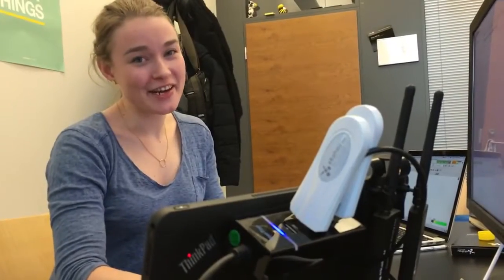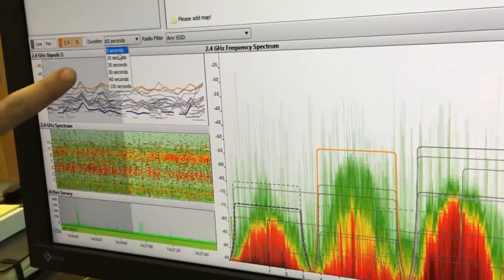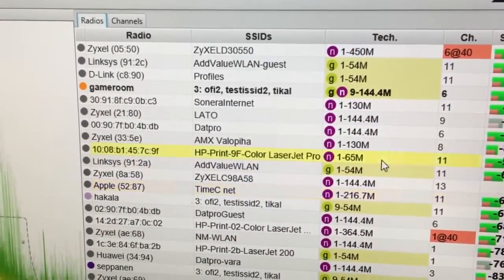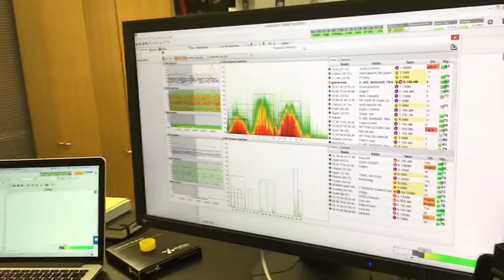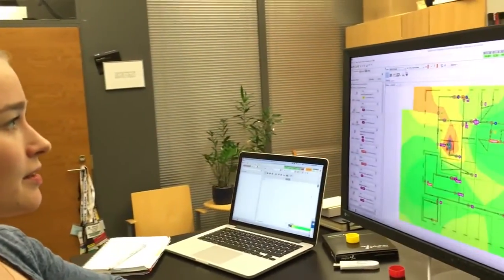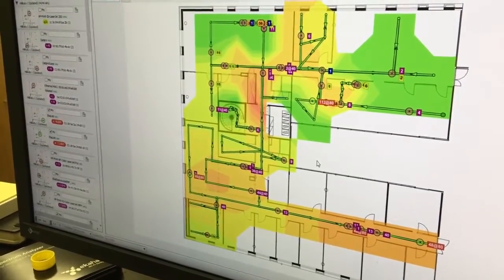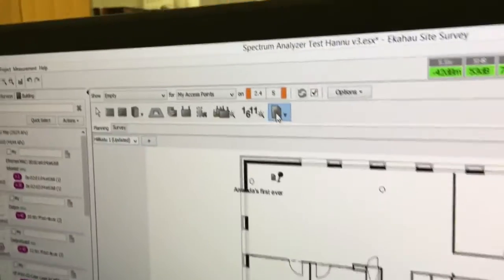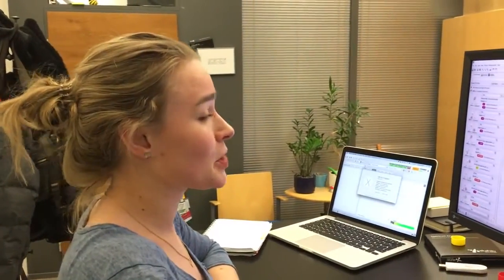Multicap - what's new in Ekahau Site Survey v8.5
Wi-Fi Amanda goes over the new features in the Ekahau Site Survey software v8.5